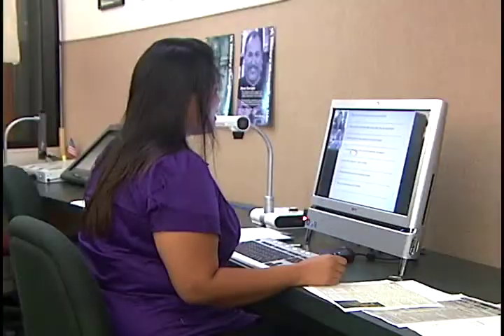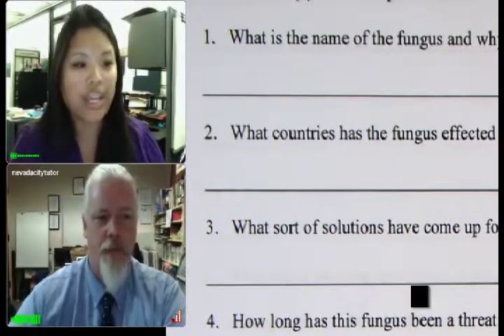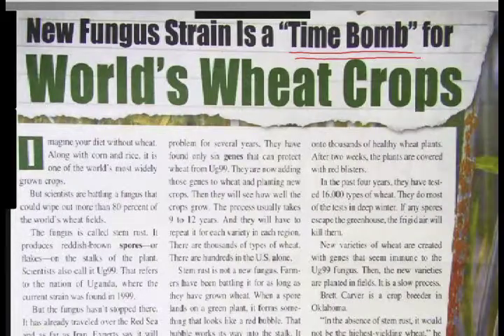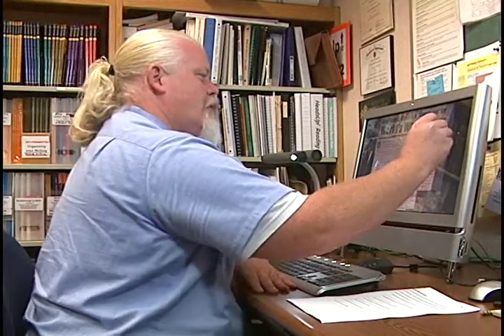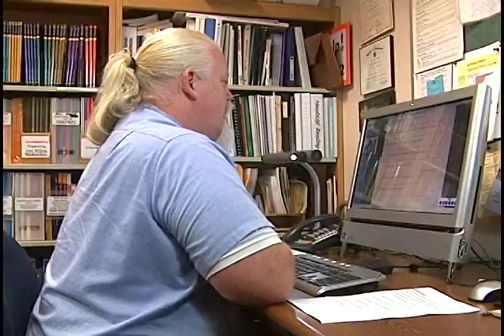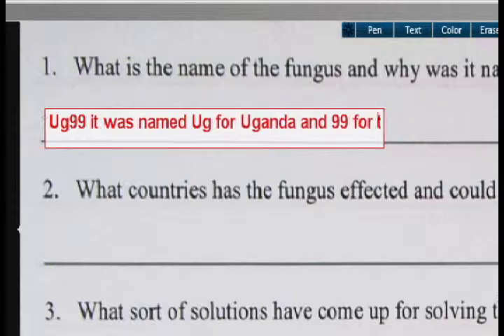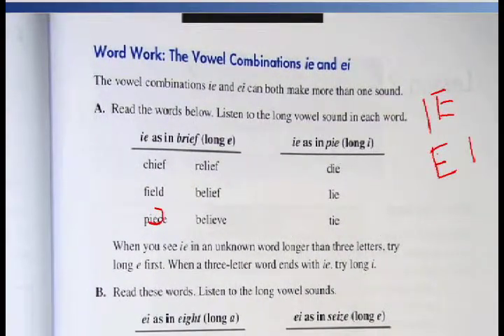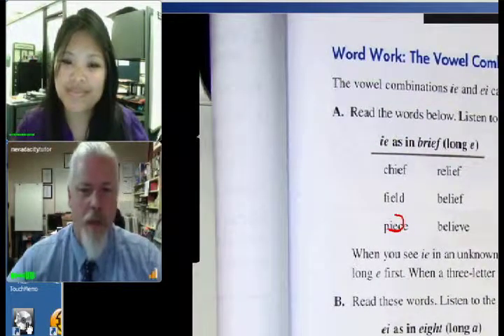Teletutoring Demonstration - One-to-One Model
Tutor Tom (in Nevada City) helps Learner Susan (in San Diego) with learning to read and writing using interactive videoconferencing and materials sharing.   Both parties are able to see one other, share documents, and annotate one another's documents